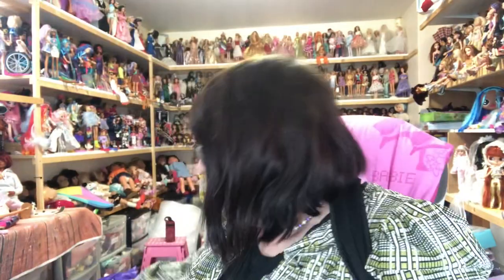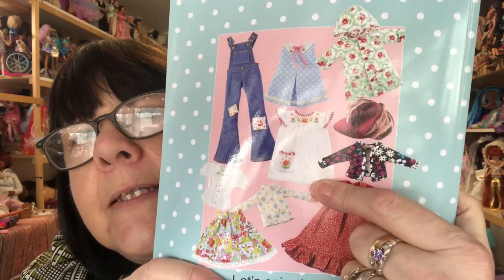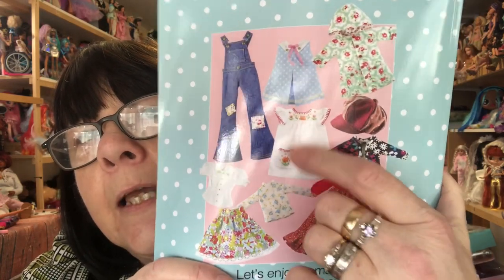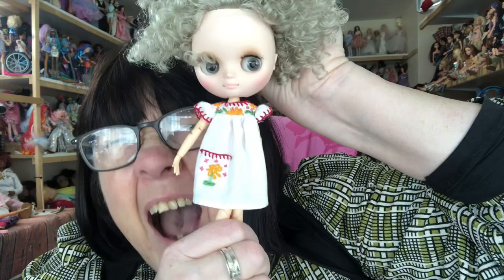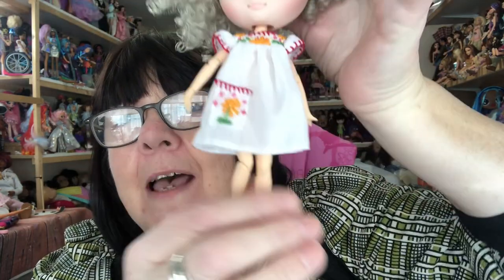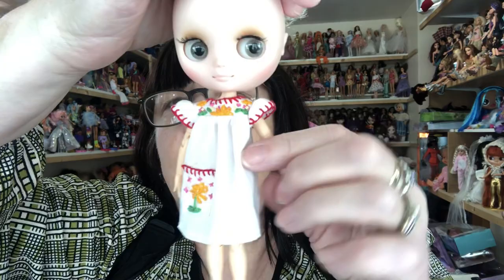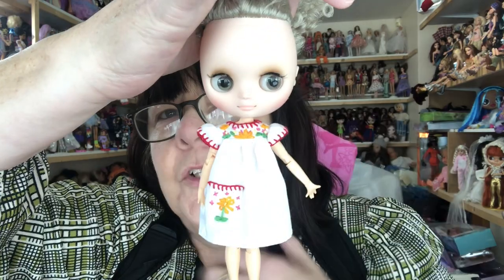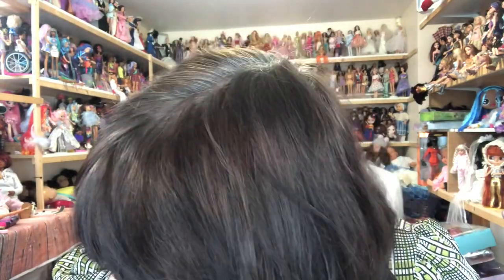DOLLY BUSINESS AND A FEW QUESTIONS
Today I have a few doll related things to show you and ask a few questions about.